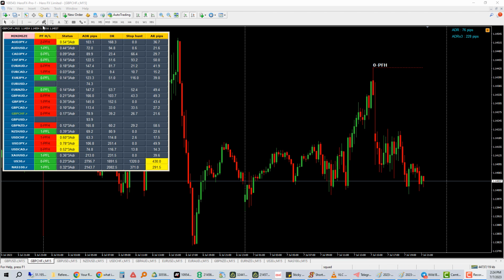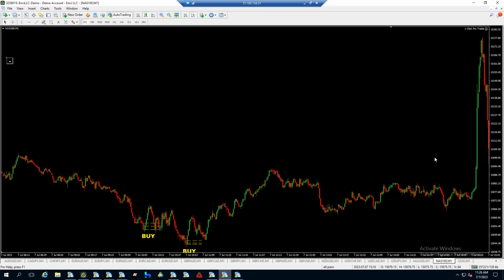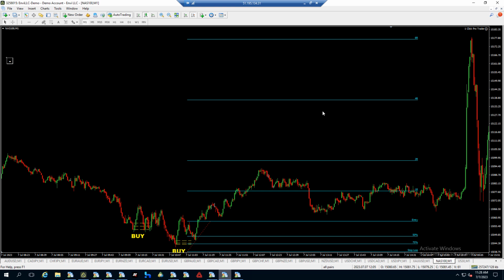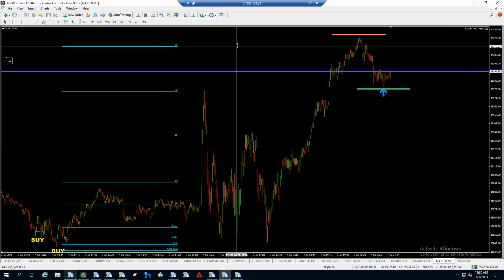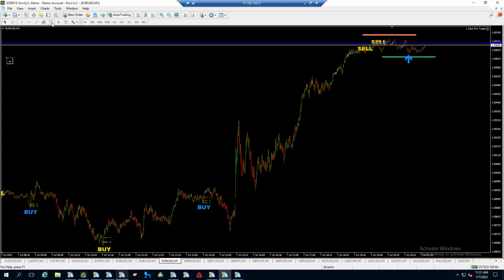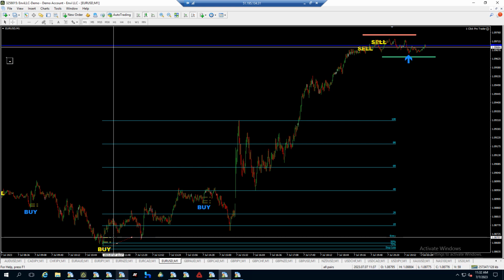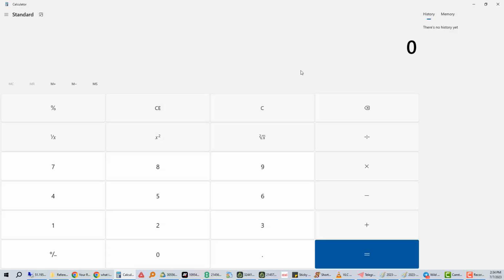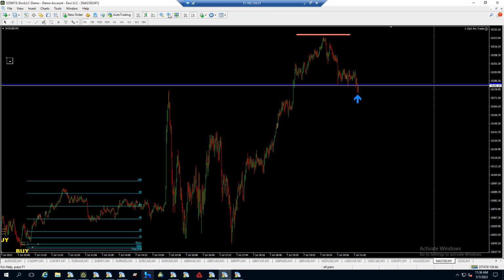🤫The Secret to Passing Prop Firm Challenges ! 🤫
In this video I talk about the secret to passing prop firm challenges and how you can use 8 minute trader's indicator to pass a prop firm challenge. Those who join 8 minute trader on my team will get access to my bot which trades the 8 minute trader signals

Any and all liability for risks resulting from investment transactions or other asset dispositions carried out by the customer based on information received or market analysis is expressly excluded by me. All the information made available here is generally provided to serve as an example only, without obligation and without specific recommendations for action. It does not constitute and cannot replace investment advice. I, therefore, recommend that you contact your personal financial advisor before carrying out specific transactions and investments. Trading involves risk so only trade with money you can afford to lose.

Tired of Rug-Pulls ? Here is the solution (BTMM)

Tags to find this video:
Prop firm
propfirm
ftmo
the funded trader
traderseed
my forex funds
MFF
propfirms
prop firm challenge
prop firm challenges
propfirm challenges
Beat the market makers
market maker method
BTMM review
BTMM robot
BTMM EA
BTMM mt4
BTMM EA review
BTMM Robot
BTMM Bot